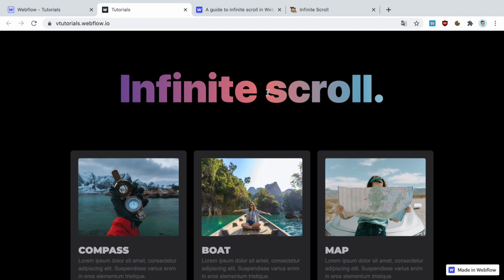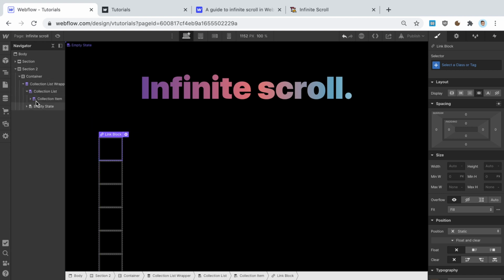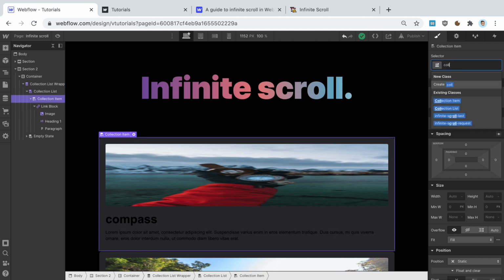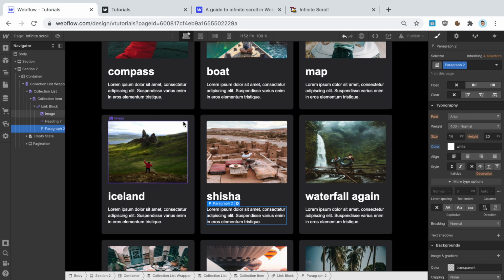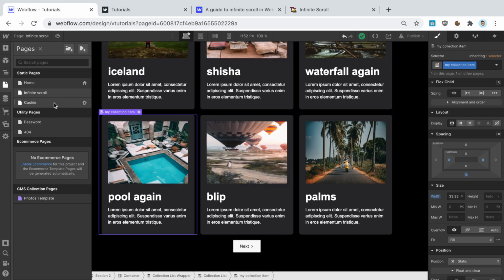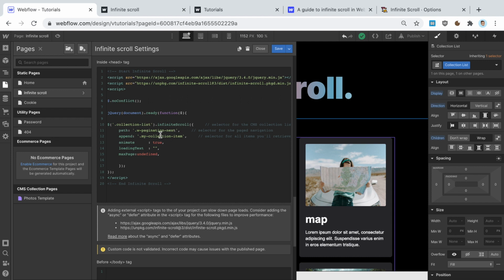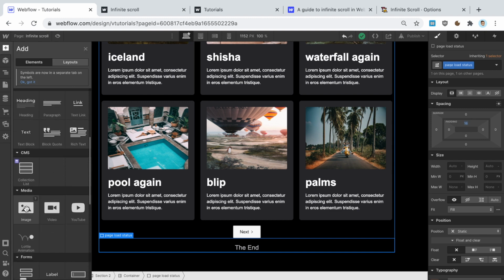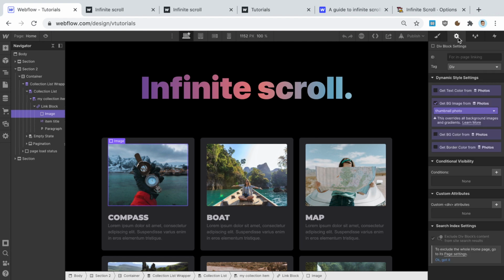Easy Infinite Scroll in Webflow on Dynamic CMS Items